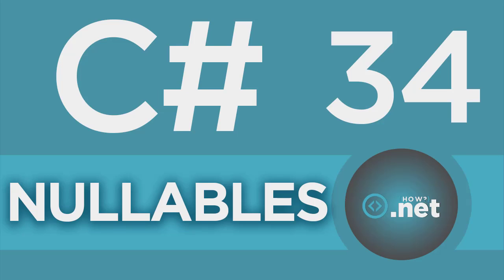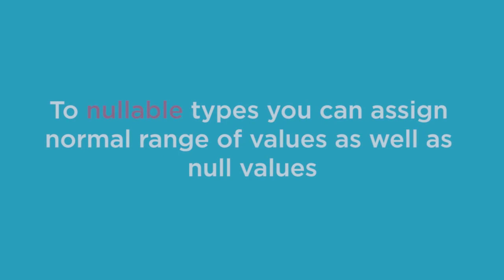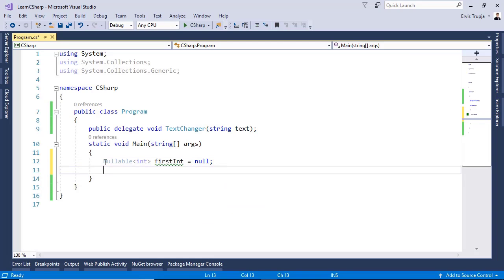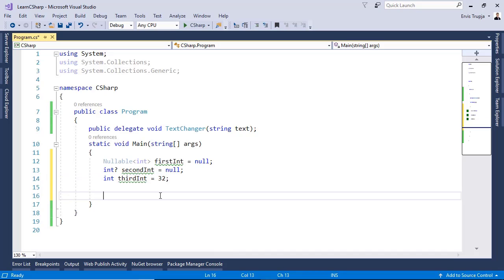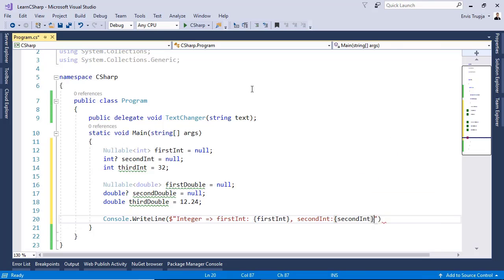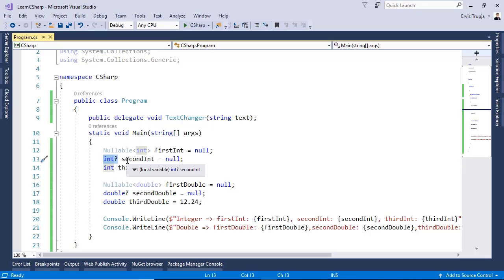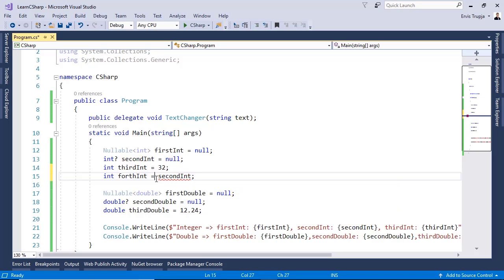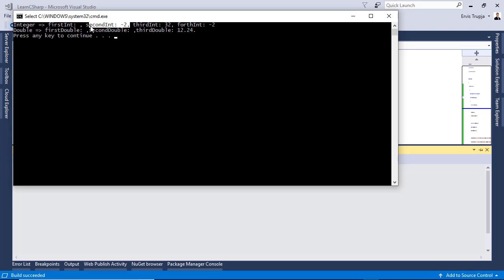34. C# - Nullables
In C# a value type cannot be assigned a null value. For example, int i = null will give you a compile time error.
C# 2.0 introduced nullable types that allow you to assign null to value type variables...